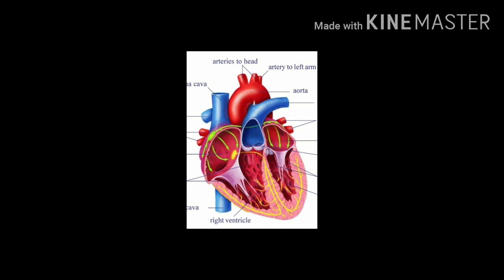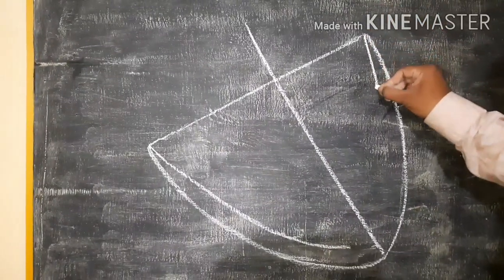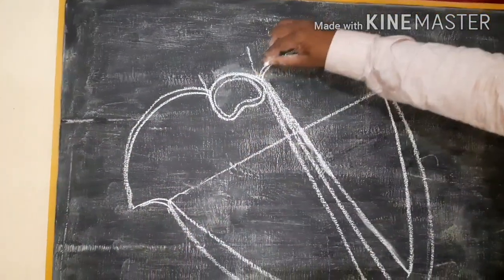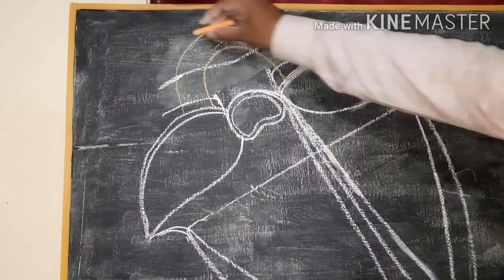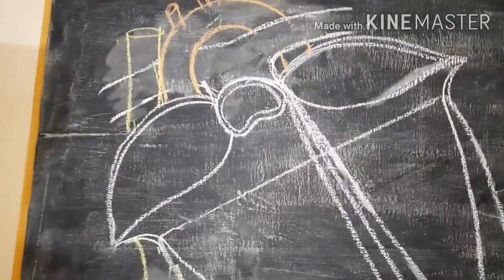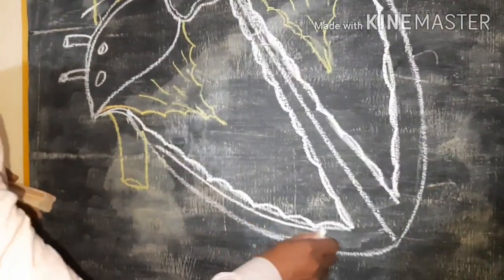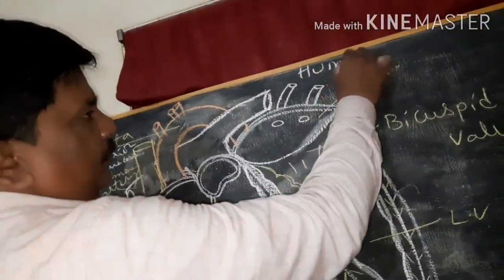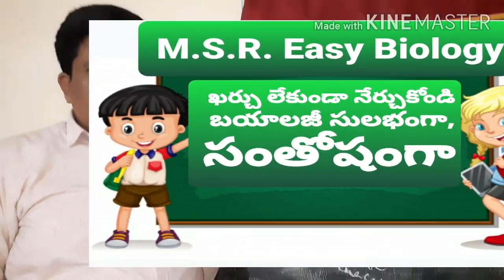Easy way to draw internal structure of human heart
Target 10 th class